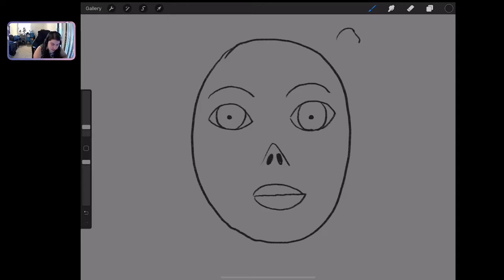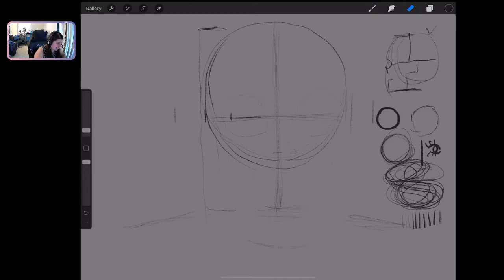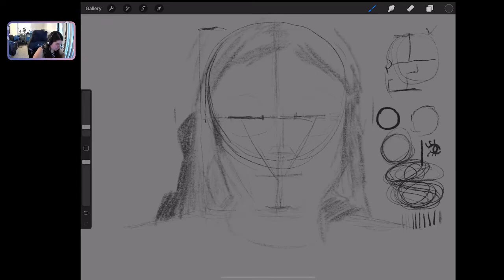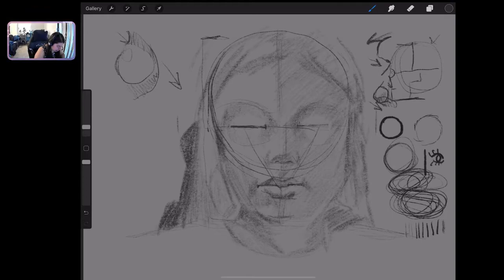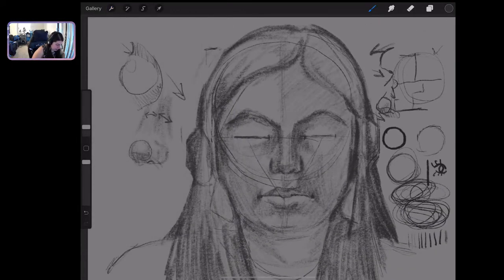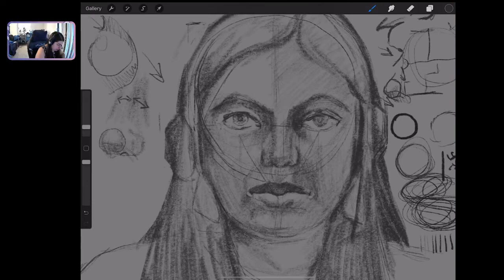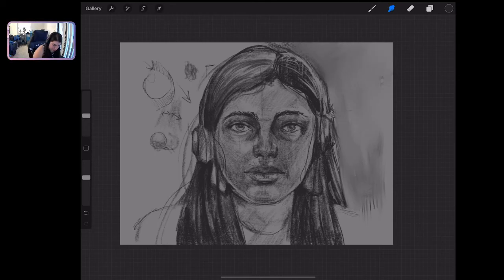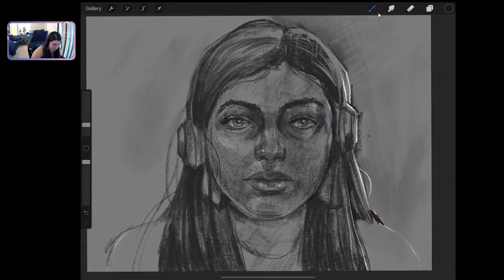Drawing your First Self Portrait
Hello Everyone! Looking to teach yourself some mad art skills but don't know where to start? This video is for you! Follow along as we go through a step by step approach to creating one of the most common art school exercises: a self portrait.